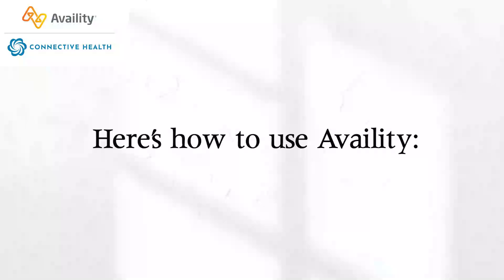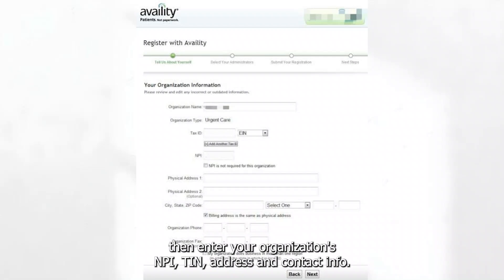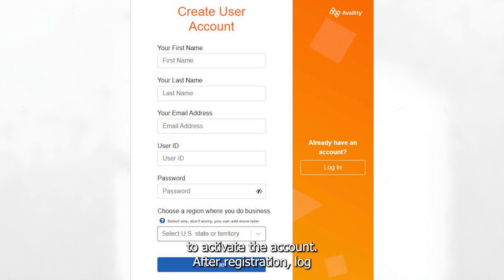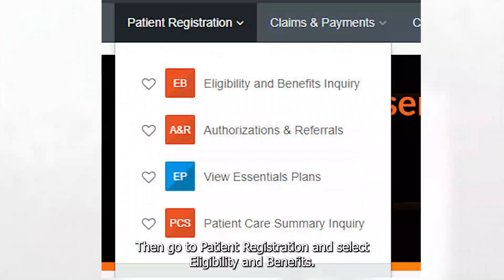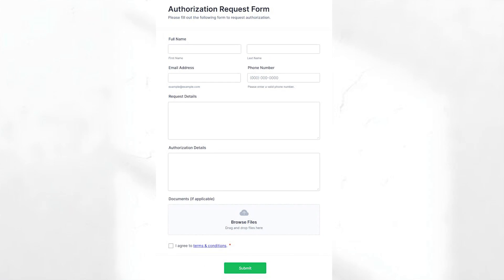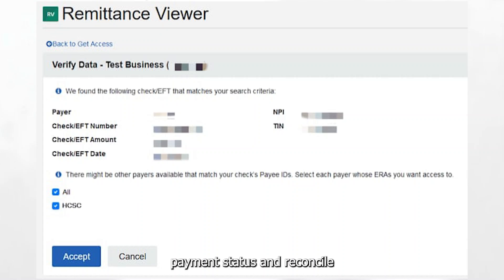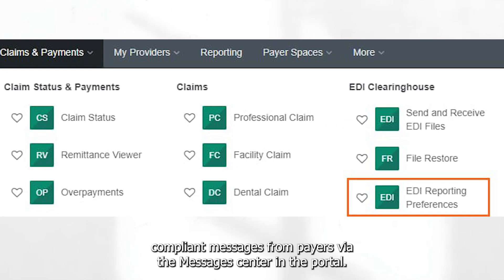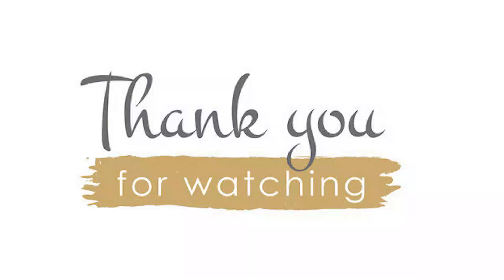How to Use Availity-2025 (Master Healthcare Portals Fast!) l DoubleZ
How to Use Availity | Complete Beginner's Guide for Providers & Healthcare Staff

Are you a healthcare provider, billing specialist, or insurance professional looking to understand how to use Availity effectively? This video gives you a step-by-step walkthrough of the Availity portal, one of the leading platforms for healthcare information exchange.

Perfect for users in the USA, UK, Canada, France, and Europe, this tutorial covers all the basics you need to know to get started.

In this video, you’ll learn:
✅ How to register and log in to Availity
📋 How to verify patient insurance eligibility
📤 How to submit claims and manage authorizations
📨 How to check claim statuses and payer responses
👥 How to manage user roles and account access
🔐 Tips for navigating the dashboard securely and efficiently

Whether you're new to Availity or need a refresher, this video will help you navigate the platform like a pro and improve your workflow in medical billing and insurance processing.